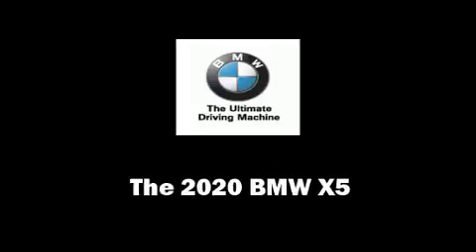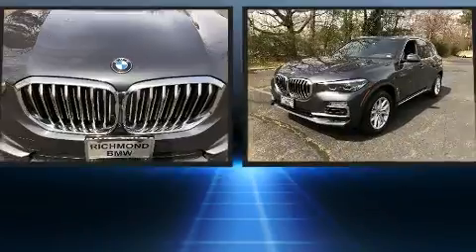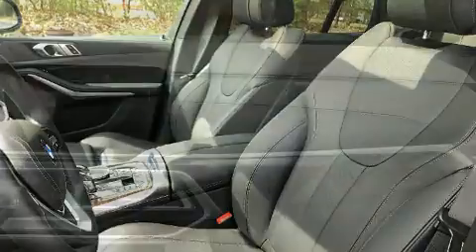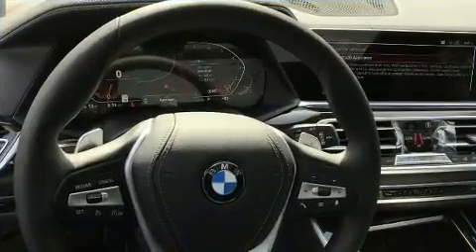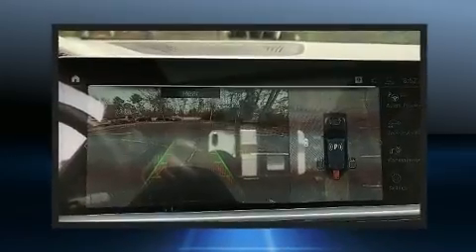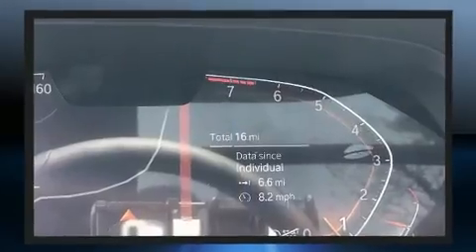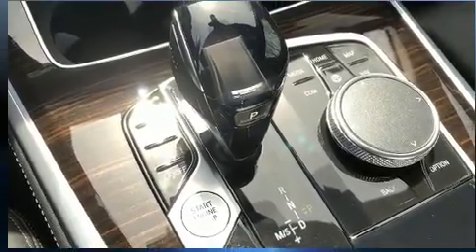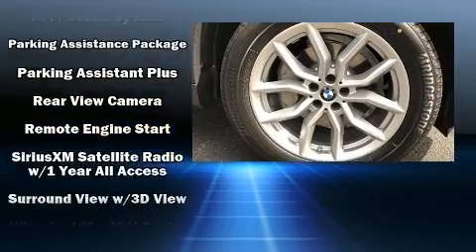2020 BMW X5 xDrive40i in Richmond, VA 23294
Richmond BMW
8710 Broad St.

The 2020 BMW X5 Under the hood you'll find a 6 cylinder engine with more than 300 horsepower, providing a smooth and predictable driving experience. Well tuned suspension and stability control deliver a spirited, yet composed, ride and drive Turbocharger technology provides forced air induction, enhancing performance while preserving fuel economy. BMW prioritized comfort and style by including: a power seat, an automatic dimming rear-view mirror, automatic dimming door mirrors, tilt steering wheel, a power liftgate, cruise control, and the power moon roof opens up the cabin to the natural environment. BMW also prioritized safety and security with features such as: dual front impact airbags, head curtain airbags, traction control, brake assist, a security system, an emergency communication system, and 4 wheel disc brakes with ABS. You'll never lose visibility with rain sensing wipers, which activate automatically when the drops start to fall. We know that you have high expectations, and we enjoy the challenge of meeting and exceeding them! Stop by our dealership or give us a call for more information.